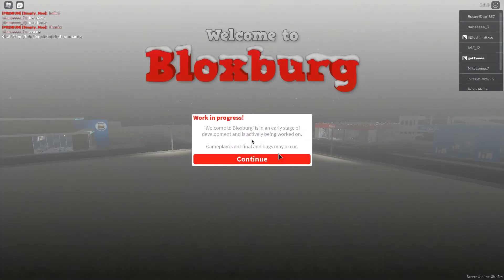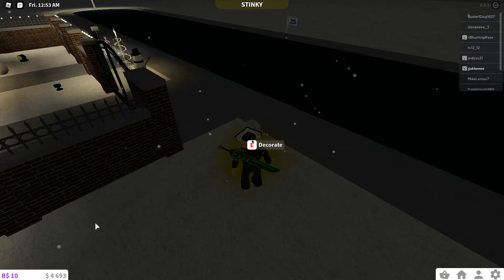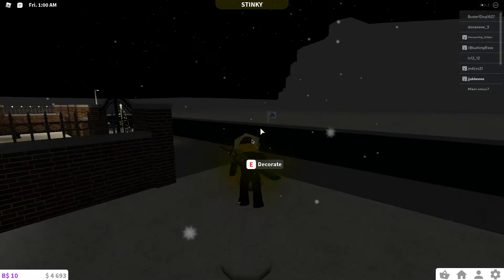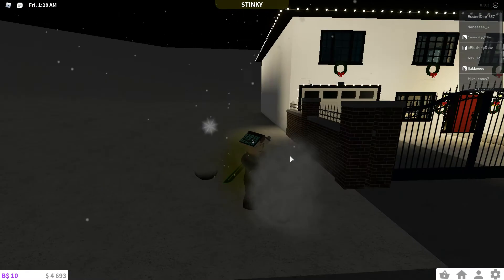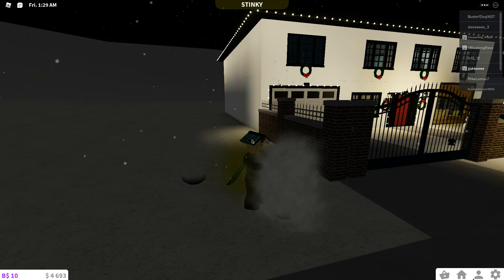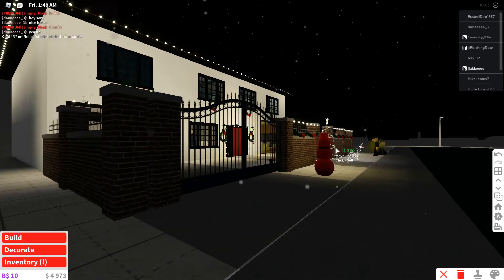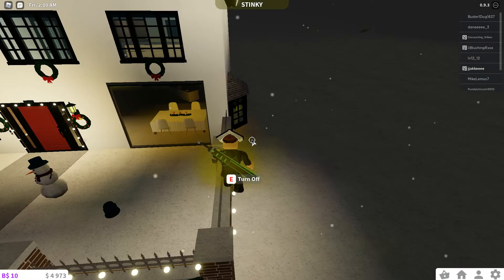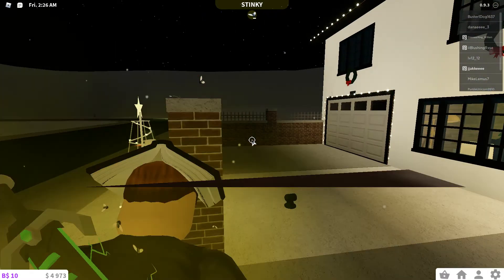December Bloxburg (Recorded Live)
My first live event!! AND ON BLOXBURG!